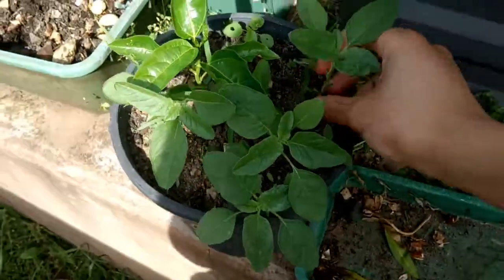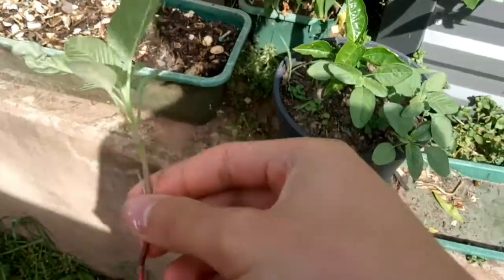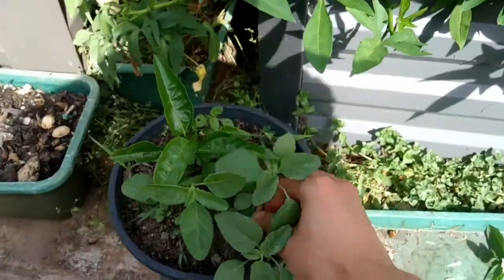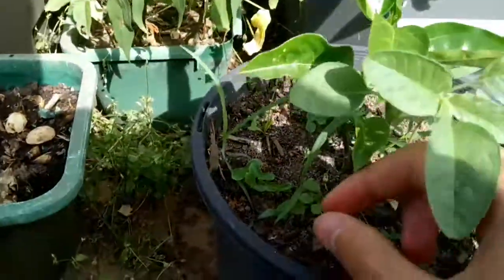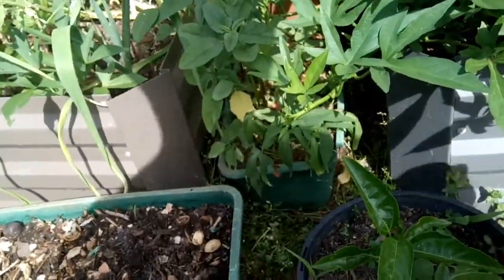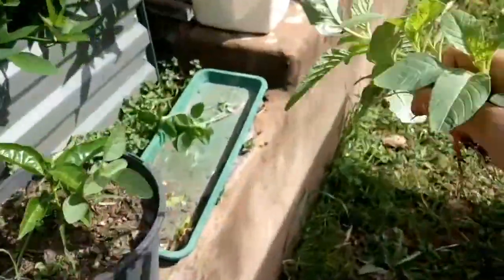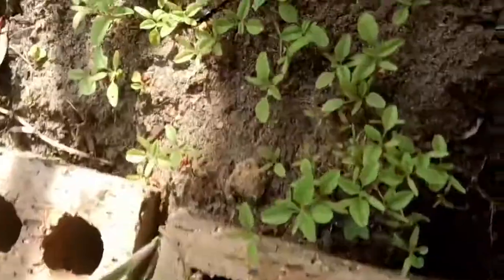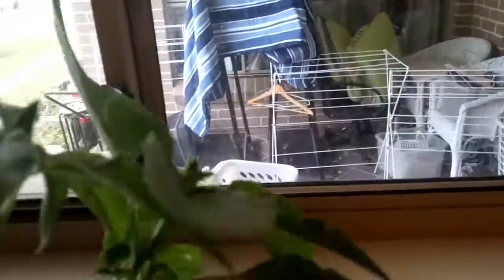Gardening episode 4: Alternative sources of green leafy vegetables, 17 Nov 2018